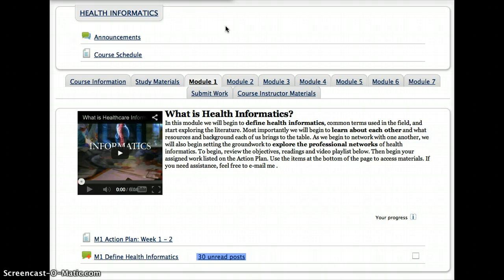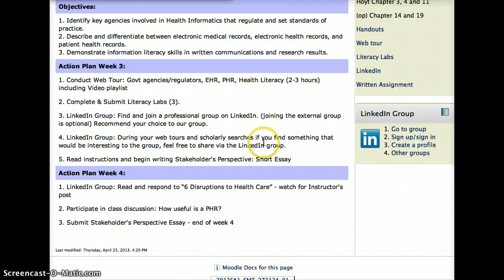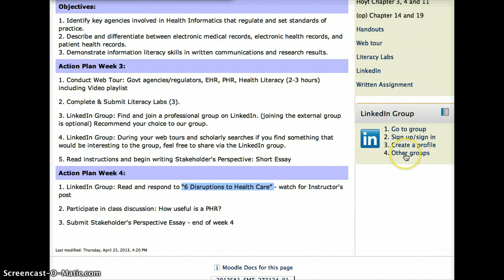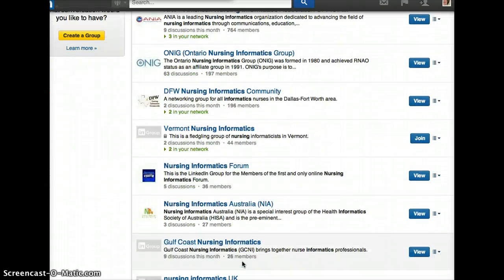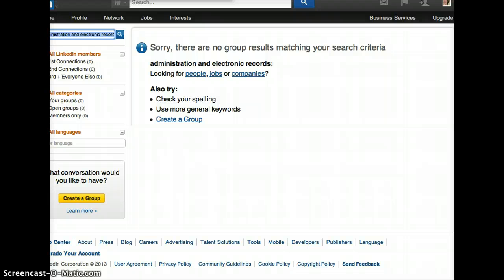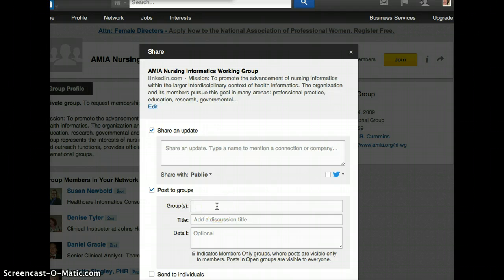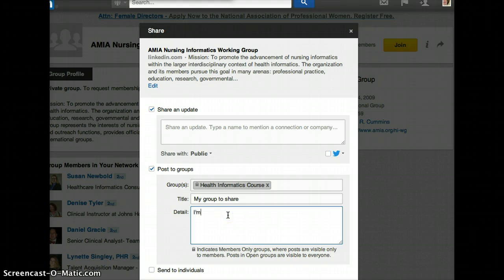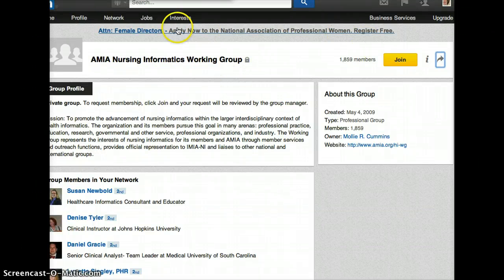Moving from Module 1 to Module 2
Health Informatics course